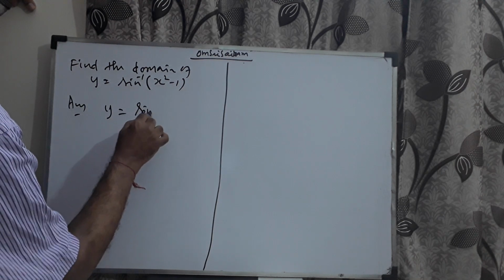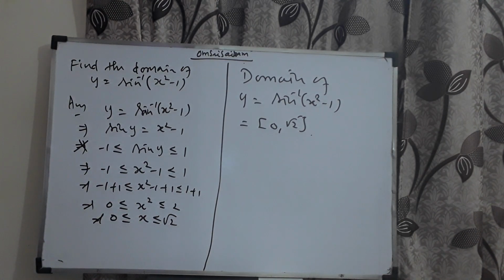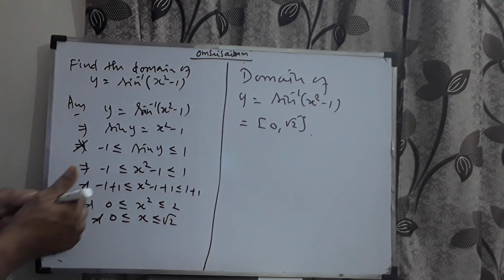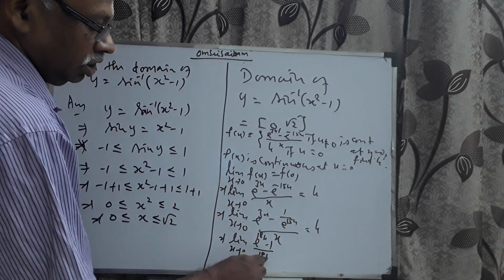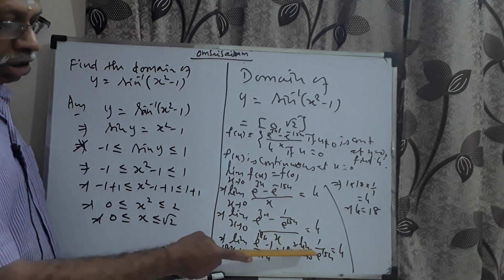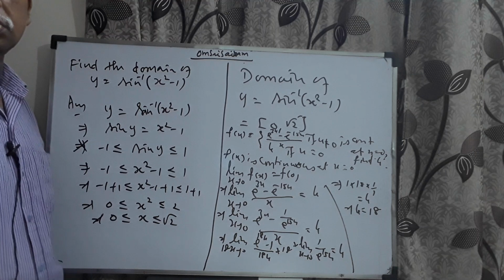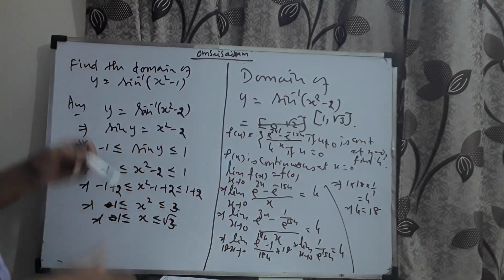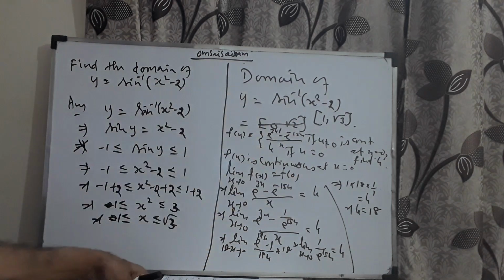XII Board type questions part 33 by R SANKARARAMAN (08.03.2023)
Here, two problems on inverse trigonometric functions and one problem on continuity are discussed with answers. Share with your known circle. Subscription has no charges. -R SANKARARAMAN